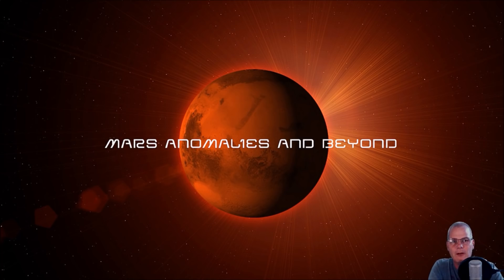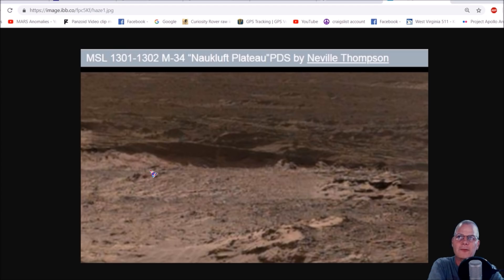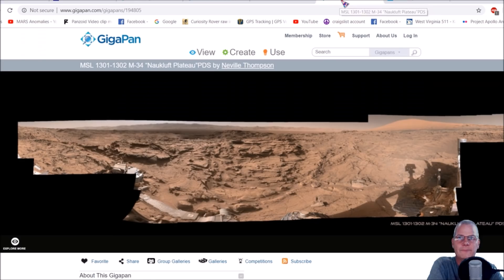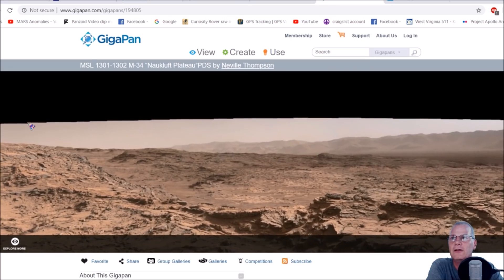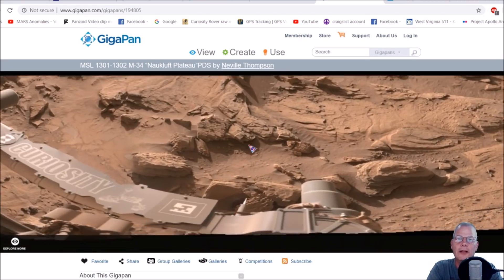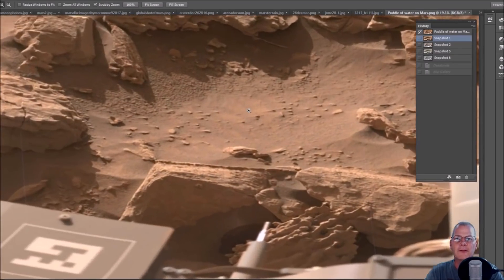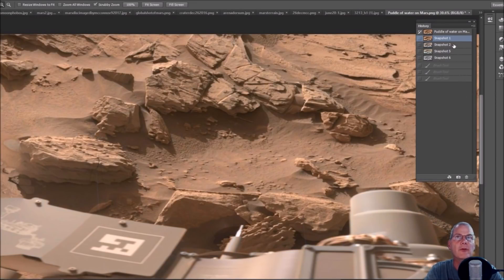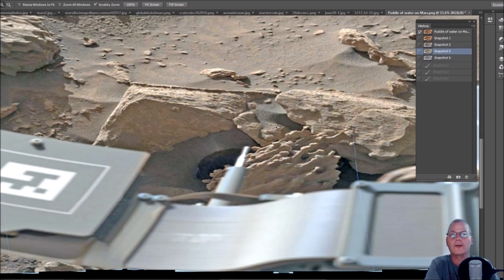Puddle Of Water Found Next To The Curiosity Rover! ~ 11/24/2018